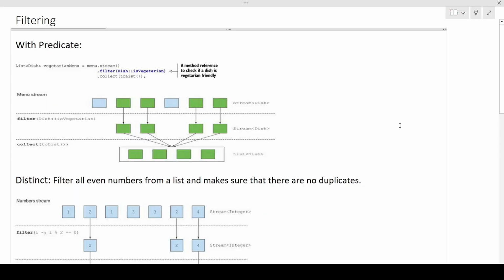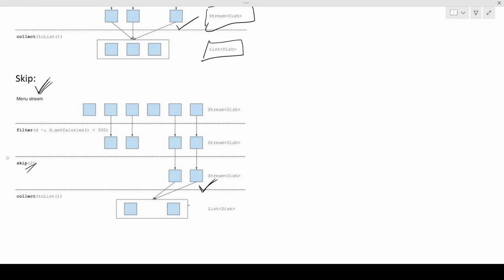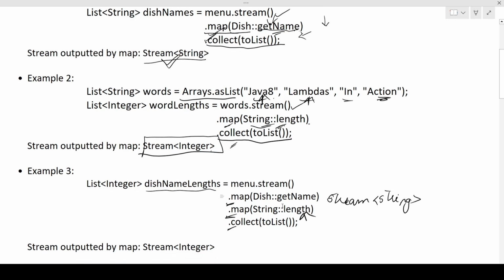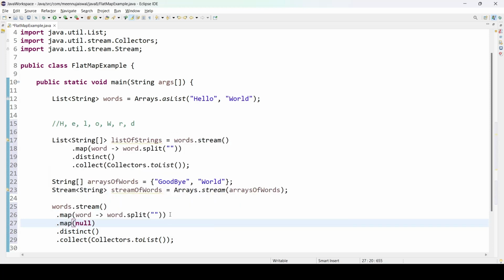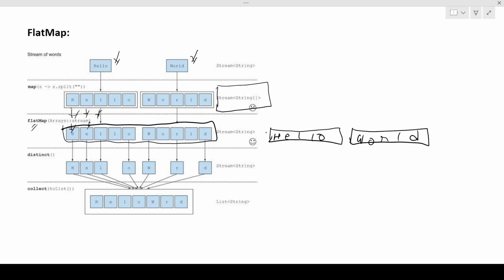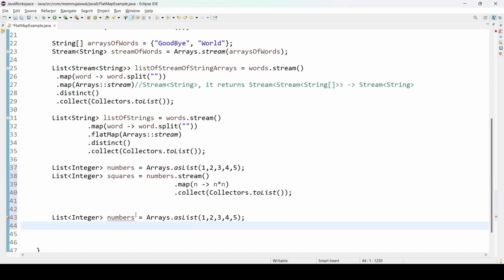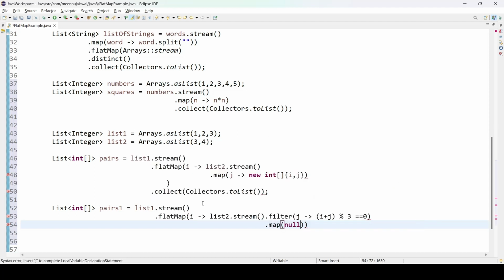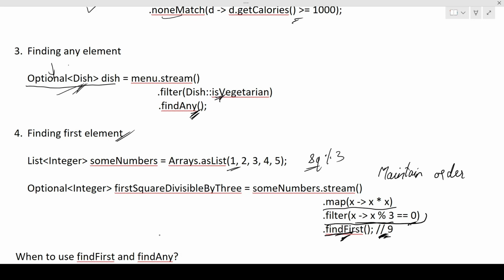CH5: Filter, Map, FlatMap in Streams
Dive into the world of Java Streams with our latest video! Join me as we explore essential operations like filters, slicing using limit and skip, mapping, flatmap, and uncover the secrets of finding and matching elements within Java Streams.

In this tutorial, we'll break down each concept, providing clear explanations and practical examples to help you understand and implement these powerful features in your Java projects. Whether you're a beginner or an experienced developer, this video is designed to enhance your skills and make Java Streams more accessible.

Whether you're preparing for a Java interview or simply looking to improve your Java skills, this video will be a valuable resource for your learning journey.